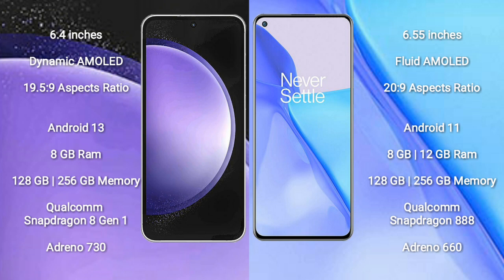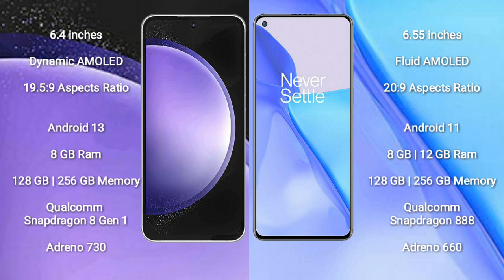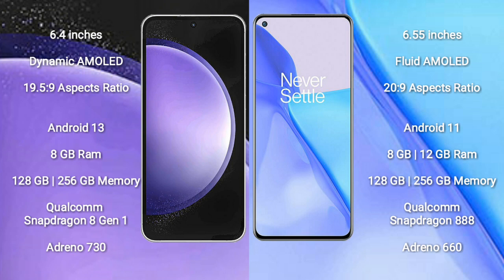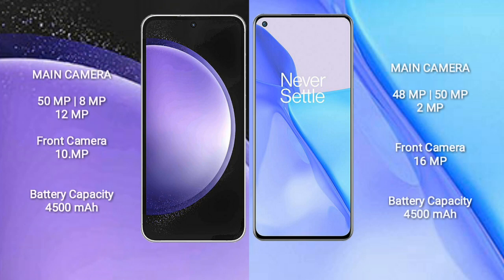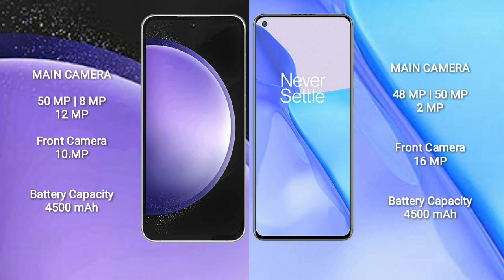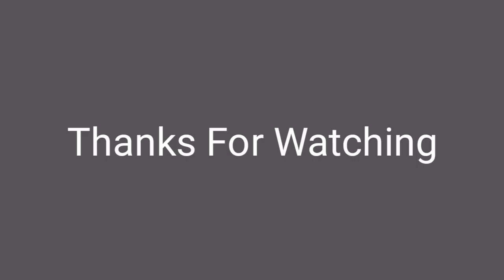Samsung Galaxy S23 FE vs OnePlus 9 Review